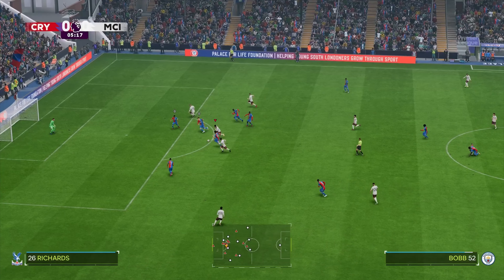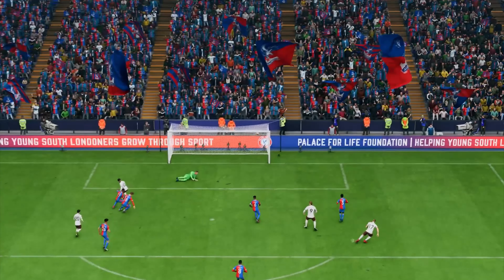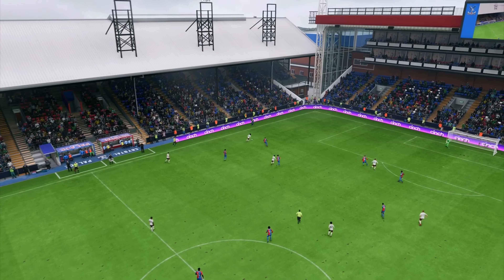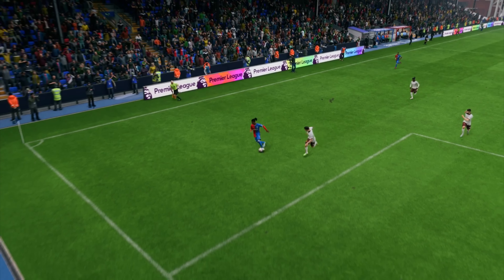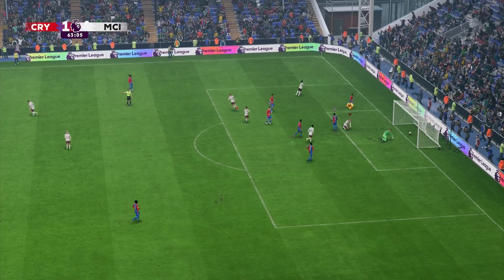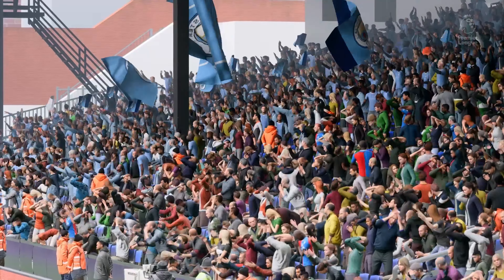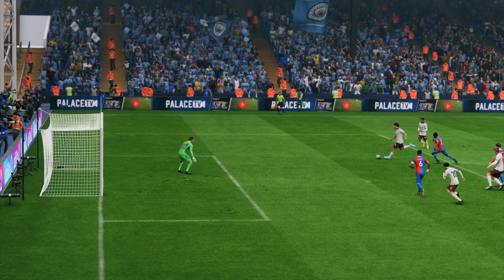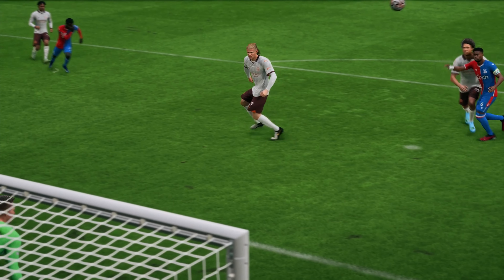FC24 Crystal Palace vs Manchester City 1-9 all goals